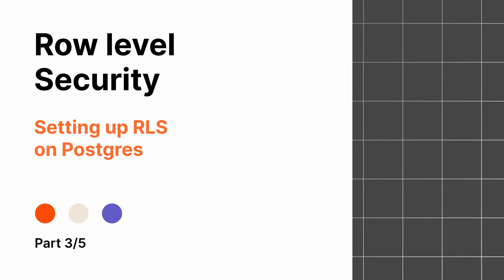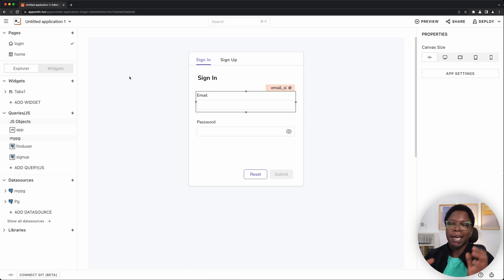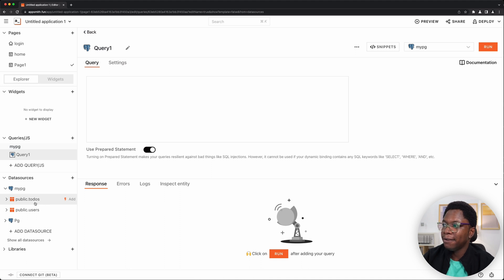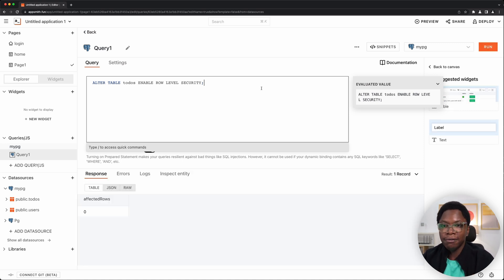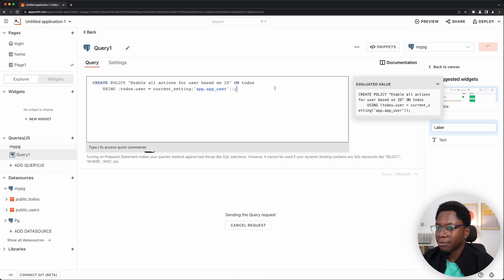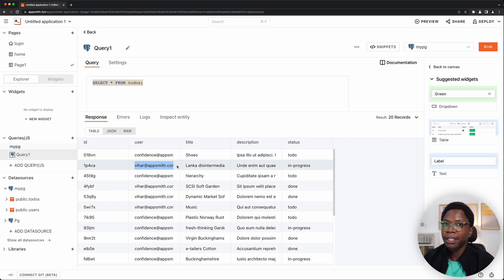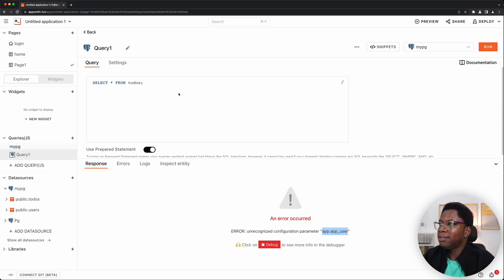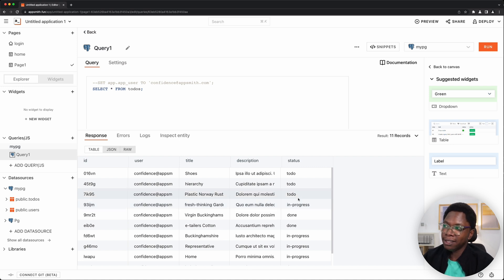How To Set Up RLS On Postgres: RLS Series Part 3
Now this is the secret sauce, the RLS security feature. This video will cover how to enable RLS, create an access policy, and an RLS app user. See you in the video!

Link to Foundry repo with SQL commands, DB files, and fully-built Appsmith app

Timestamps

00:00 - Intro
00:46 - Set up RLS on the database
03:36 - Create an access policy
06:20 - Create an RLS app user
10:23 - What's next